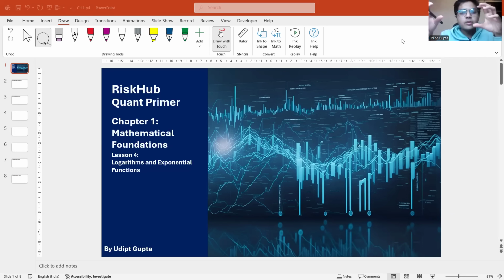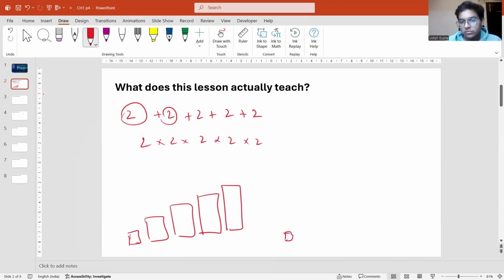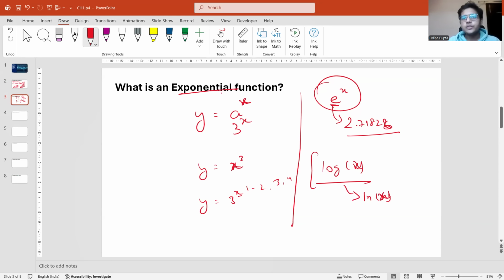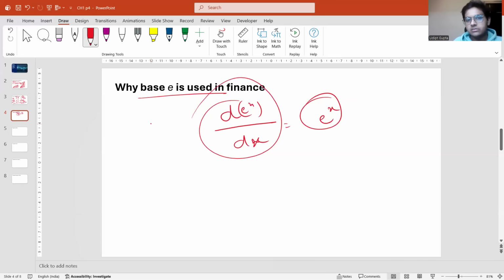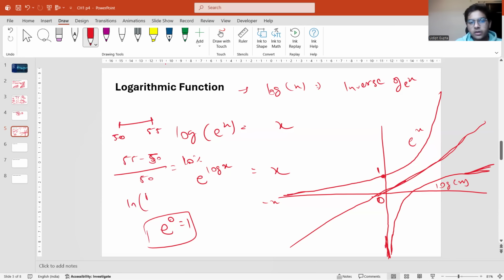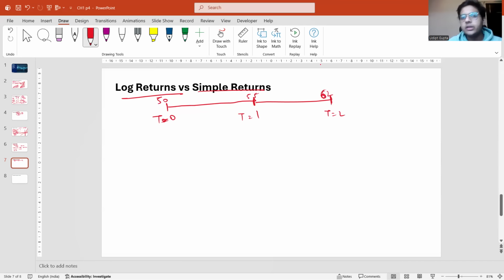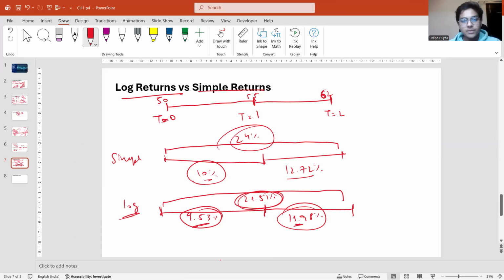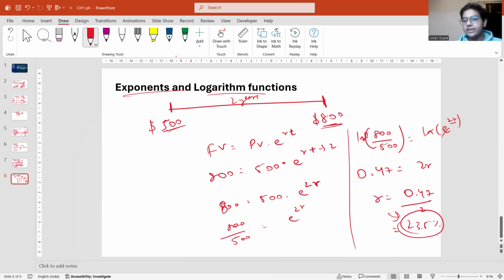QA Primer | Ch 1. Mathematical Foundations | Lesson 4. Logarithms and Exponential Functions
FRM Part 1 – Mathematical Foundations | Lesson 4. Exponentials & Logarithms
Logarithms and exponential functions appear throughout FRM Part 1 Quantitative Analysis. From continuously compounded returns to log-normal asset prices and volatility modeling, these concepts form the mathematical backbone of modern risk management.
This lecture focuses on understanding exponentials and logarithms conceptually, so formulas stop feeling abstract and start becoming intuitive.
Topics covered in this session:
Why exponentials and logarithms are central to FRM Quant
Exponential functions and continuous growth
Why the natural base eis used in finance
Continuous compounding and financial interpretation
Logarithmic functions as inverses of exponentials
Domain restrictions of logarithms and their risk implications
Key logarithm rules used in FRM problems
Simple returns vs log returns and why FRM prefers log returns
Exponentials and logs as inverse transformations
Solving exponential and logarithmic equations
FRM applications discussed:
Time value of money under continuous compounding
Log-normal asset prices
Return aggregation over time
Volatility and risk scaling
Likelihood functions and time-series intuition
This lecture emphasizes structure and intuition over memorization, which is critical for avoiding errors in FRM multiple-choice questions.
The content is strictly aligned with FRM curriculum requirements and prepares candidates for advanced topics such as probability distributions, time-series modeling, and stochastic processes.